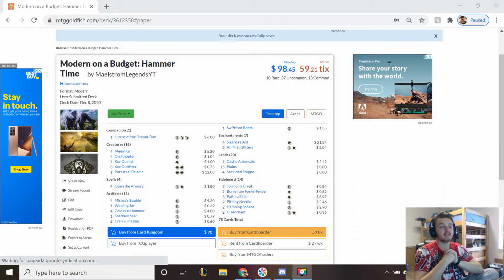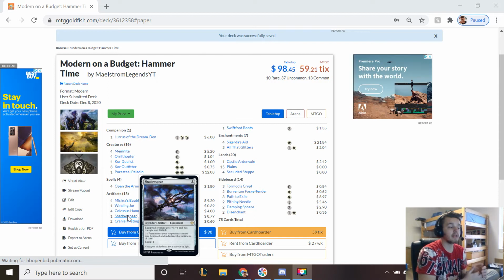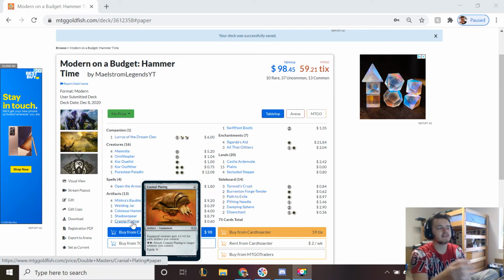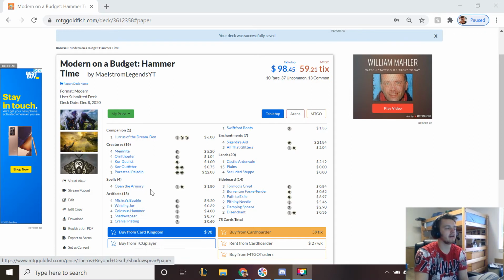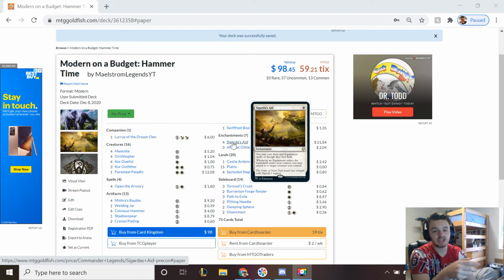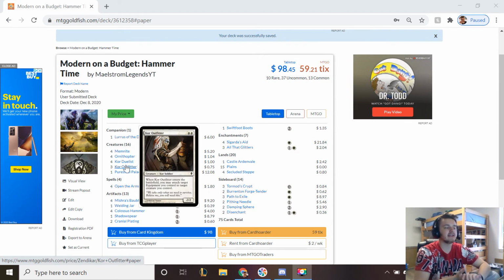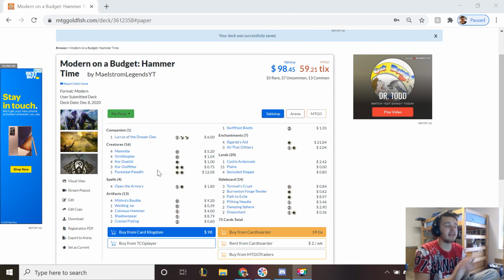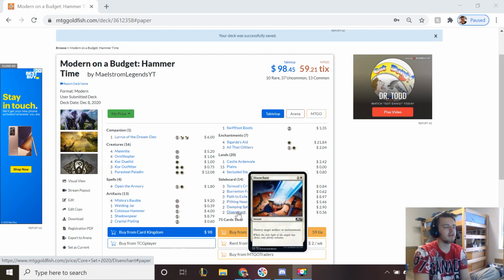Modern on a Budget: Hammertime!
This is the continuation a series of videos on how to enter modern for under $100! These videos are meant to be short and may only be an introduction to the archetypes, so if you have any questions, please let me know below!